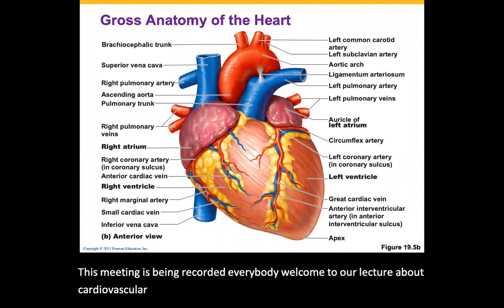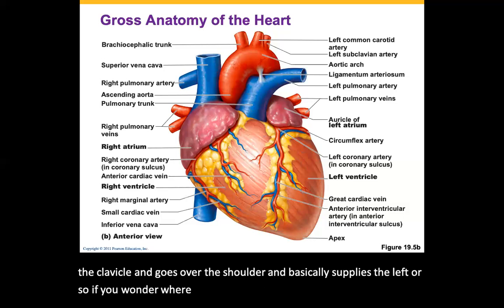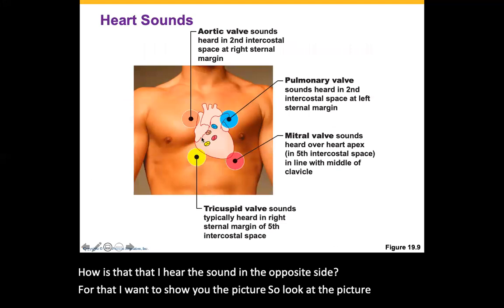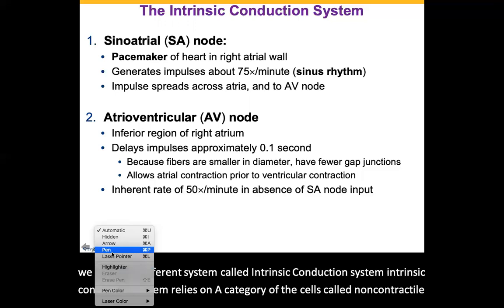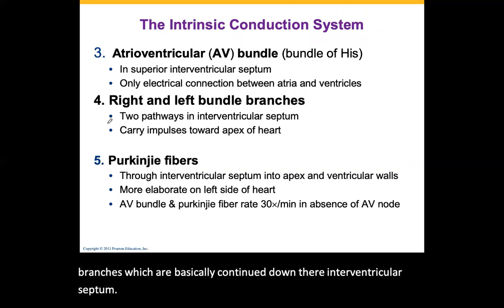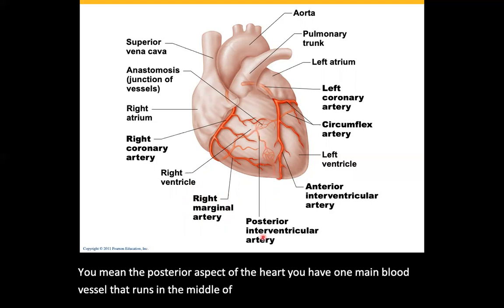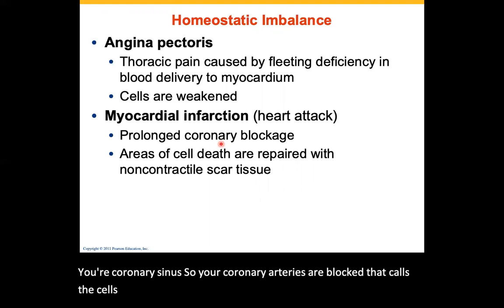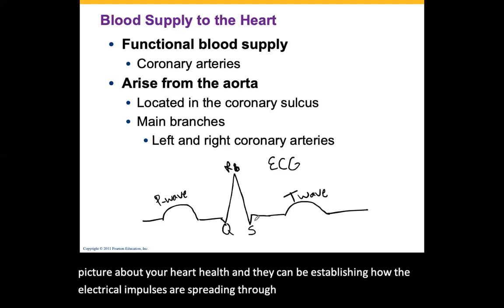Cardiovascular System_Part 2_Anatomy